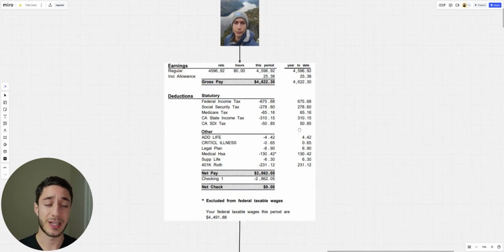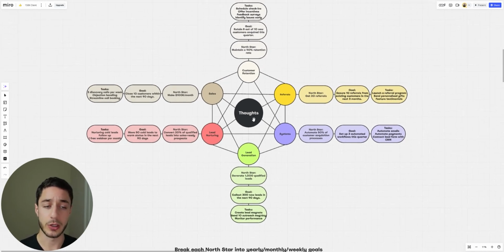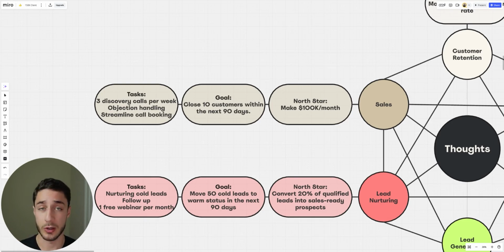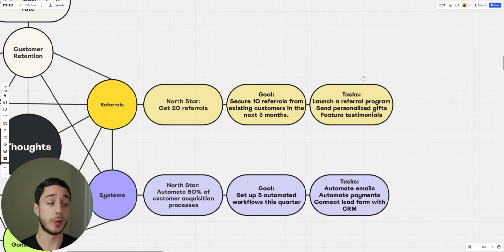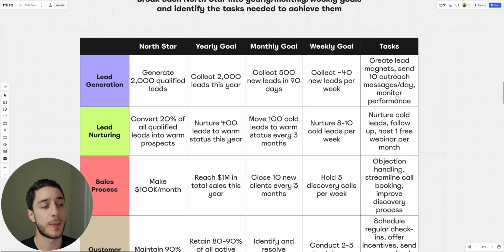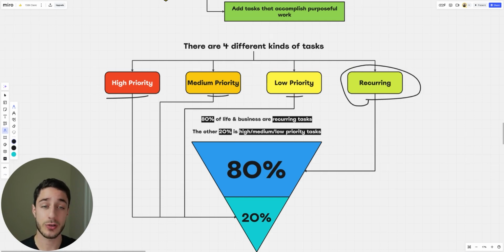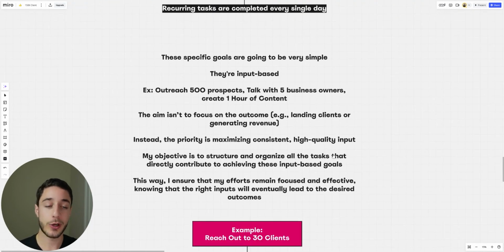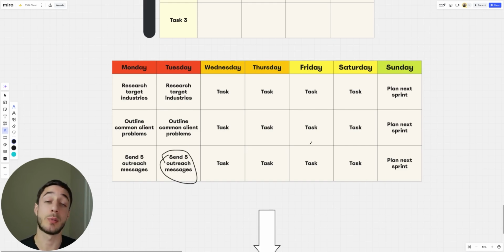How to Make $150k As a Solo Developer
► If you’re a developer dreaming of a startup, I wrote a FREE complete step-by-step 55-page guide on finding, validating, and scaling your first business idea: